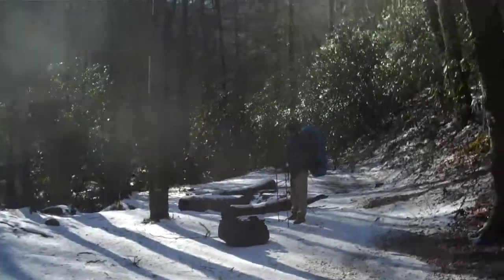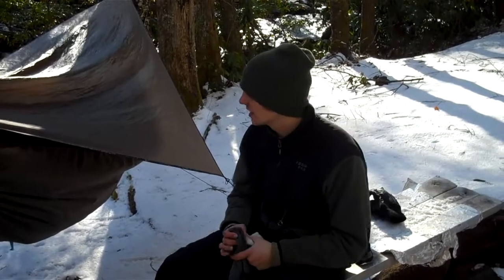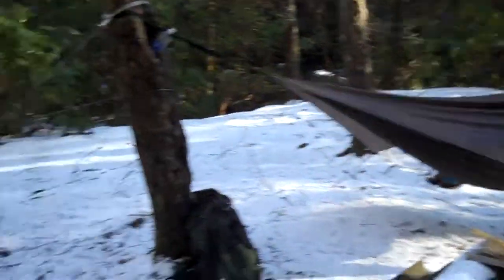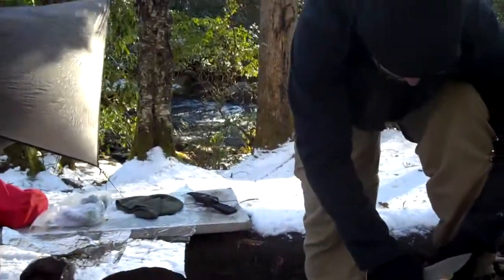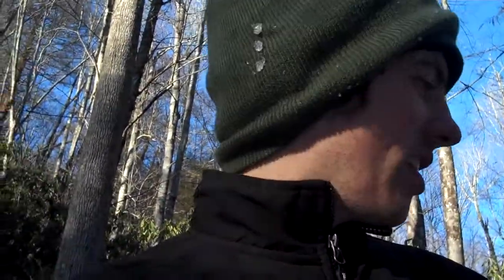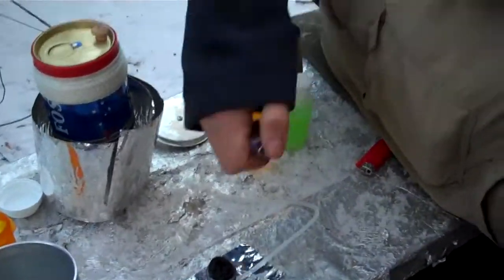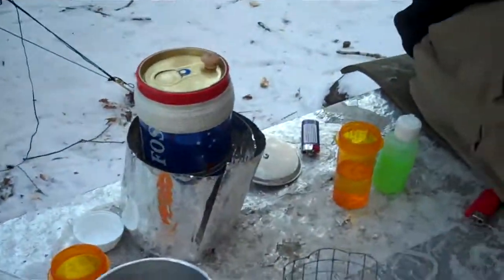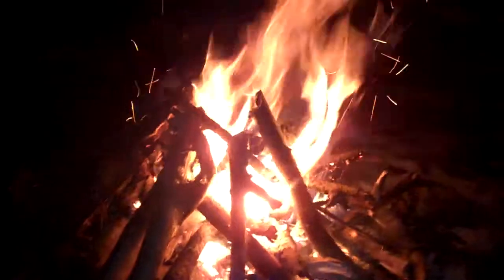Camp 2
The second campsite on our trip in Nantahala.